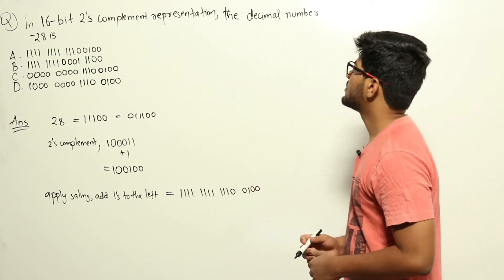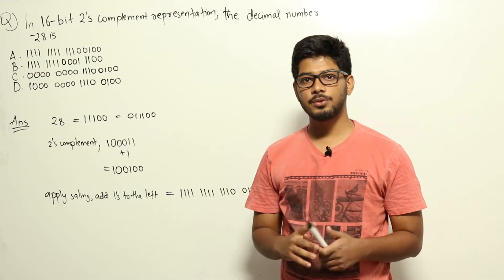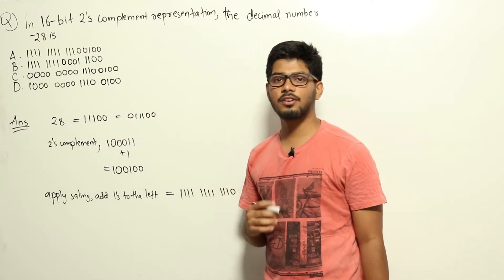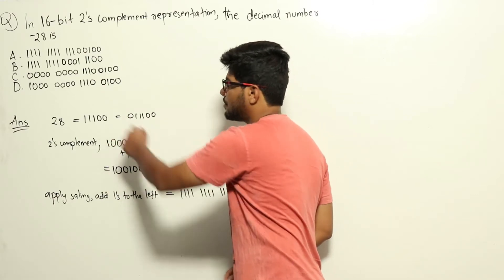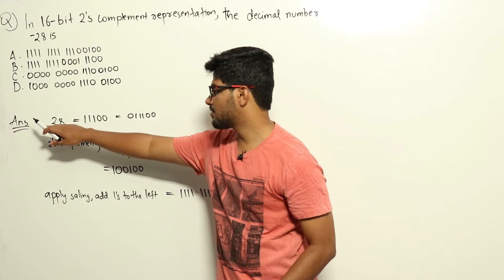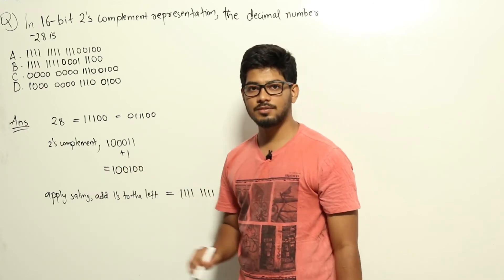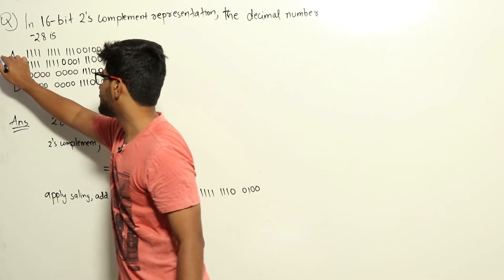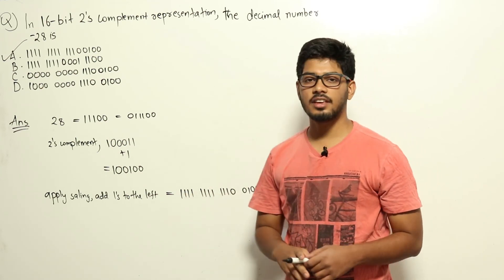DLD | Number System | CS GATE PYQs | GATE 2019 Solutions | Solutions Adda | Q33 | GATE 2022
GATE 2019 Q: In 16-bit 2's complement representation, the decimal number -28 is: